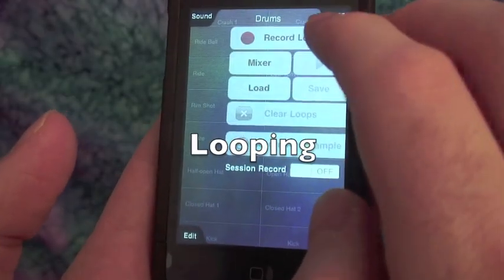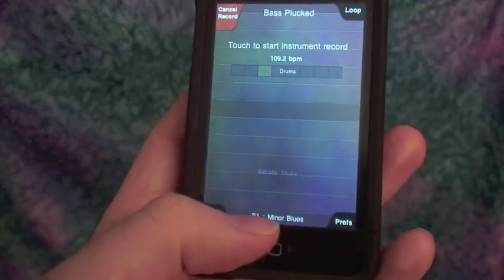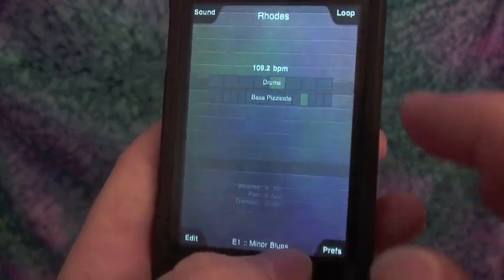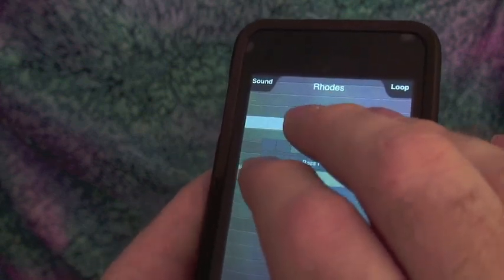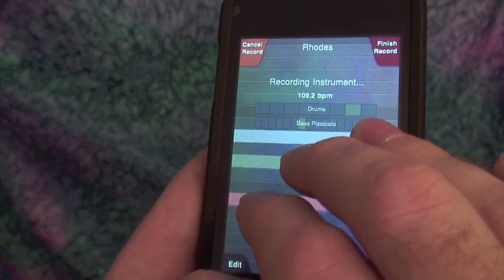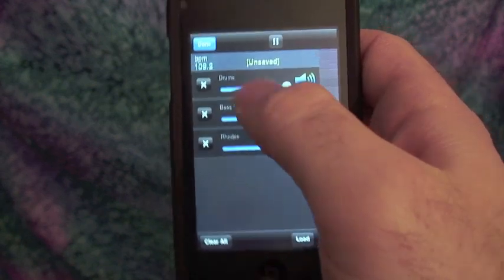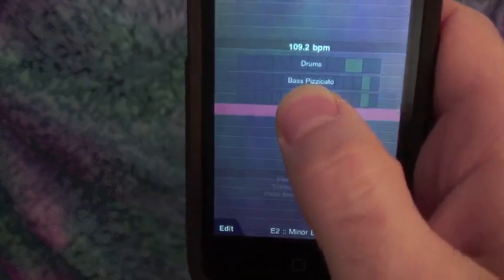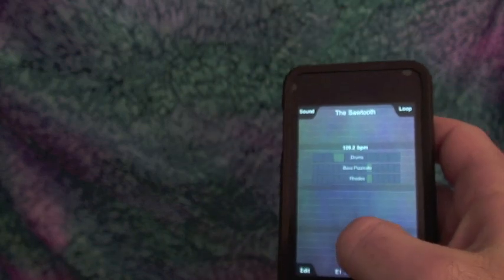ThumbJam Looping Demonstration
This is a demonstration of the electric guitar, drums, upright bass, and electric piano instruments used together with live looping.

ThumbJam ) is a brand-new musical performance experience for iPhone and iPod Touch. You get over 30 high-quality real instruments multi-sampled exclusively for this app. Hundreds of included scales allow you to effortlessly play in any style from rock to classical, whether you are a musical novice or a seasoned professional.